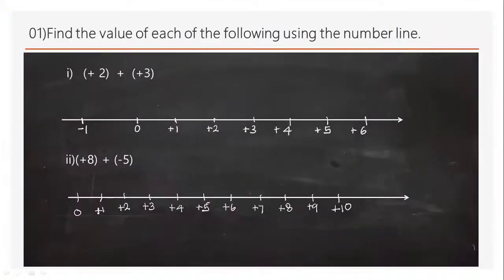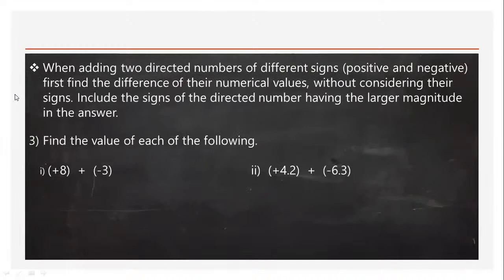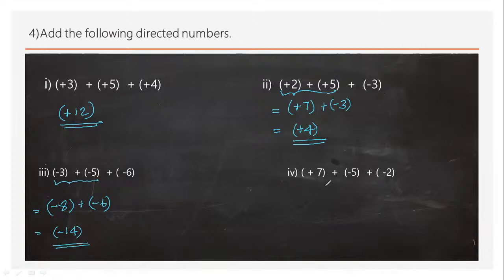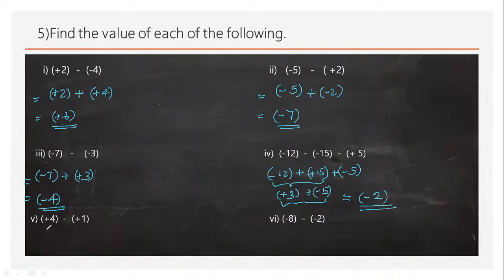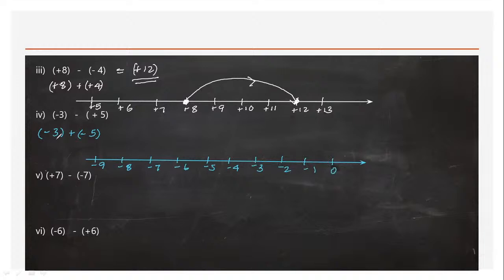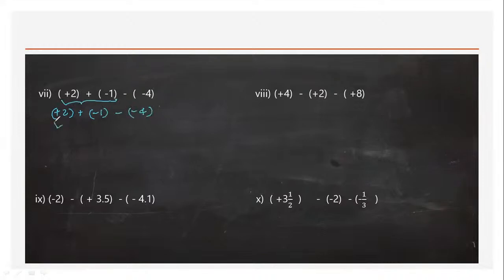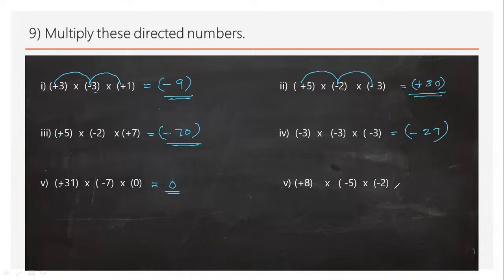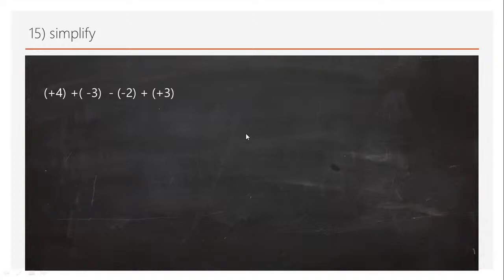Mathematics Paper discussion - Directed Numbers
We are discussing around 30 questions related to Grade 7 and Grade 8 mathematic subjects. This session might helpful for the student who missed grade 7 final topics due to a pandemic situation. Anyway, we are most welcome to all the students in Grade 7 and Grade 8.